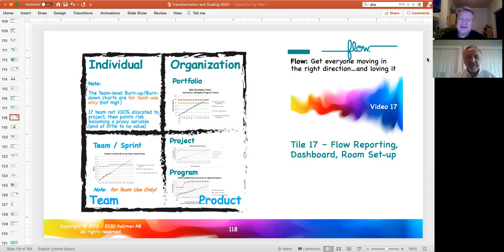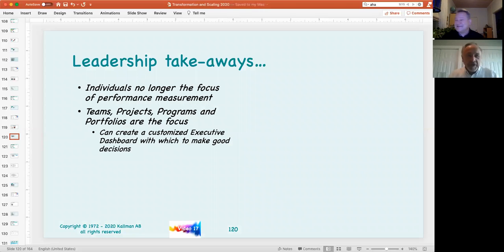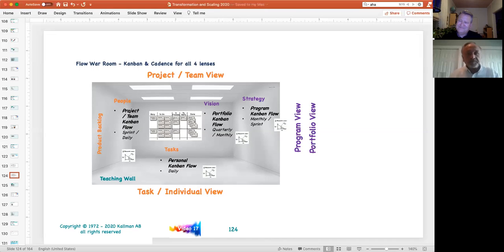17 FCC Video 17 Tile 17 Flow Reporting Dashboard and Room Set up - Matt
This is part of the required training for the Flow Certified Coach. And, what is really exciting about these videos is that you will be hearing from Coaches and Trainers who have been in the trenches (just like you) ... and won!

We look at the difference between Transformation and Scaling; and, this series only briefly looks at roll-out and governance since both of those need to be customized for each organization implementing Flow and using it for Leadership and Transformation.

The FCP training that you've already completed (before taking this course) gives you a solid foundation on how to use Flow successfully in your Business, Organization and/or (Agile) Transformation work. And, the FCC takes to you the next level of skill and expertise.